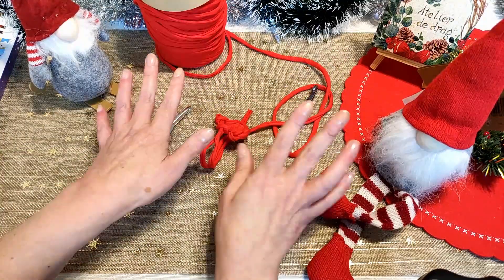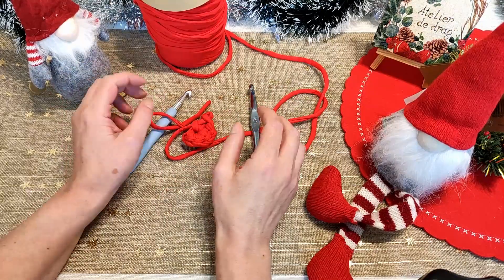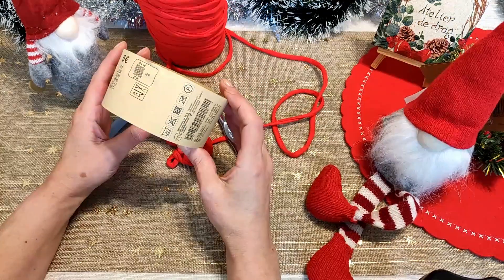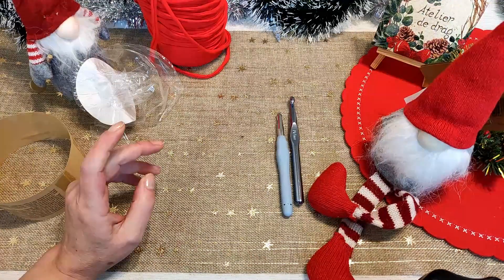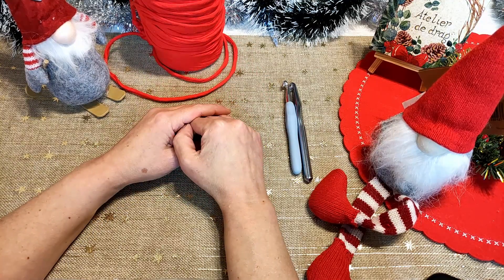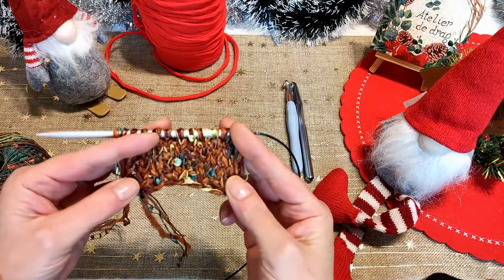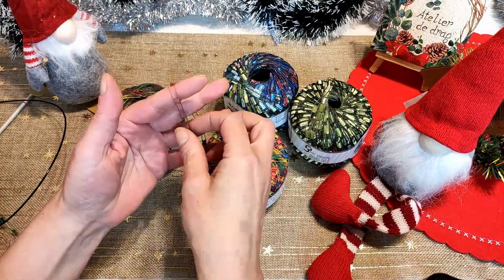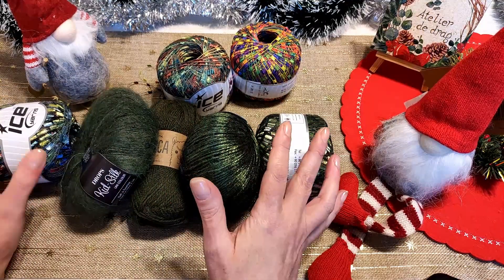Povesti in Atelier - Calendarul de Advent - Ziua 3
Cum se pregatesc cozonacii? Cu o proba tricotata...

Multumesc pentru cafea!!